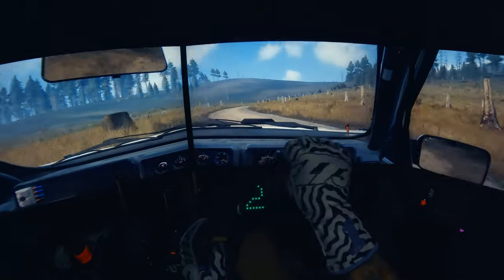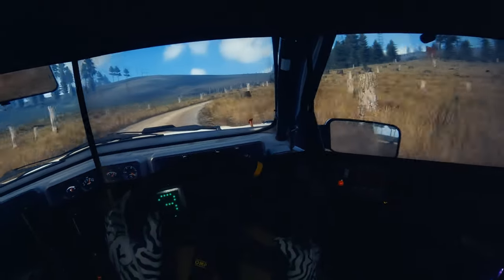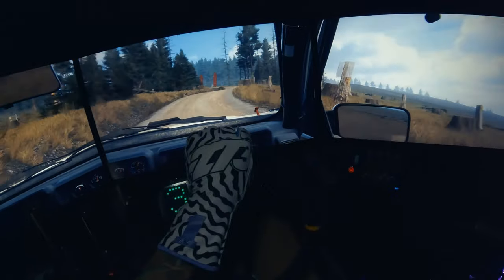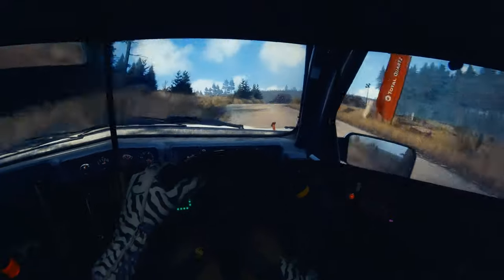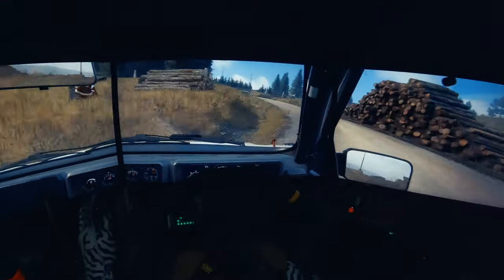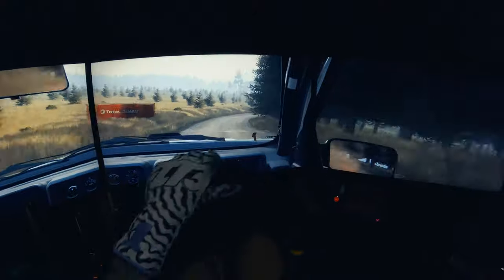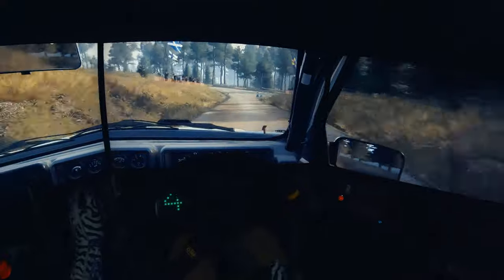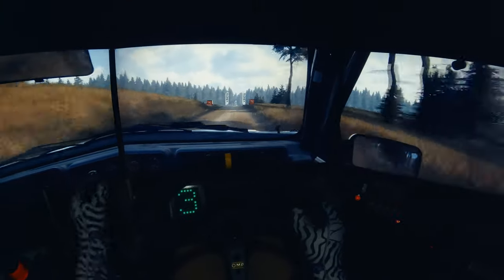dirt rally 2.0 gameplay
This is the first real bit of time I've given Dirt Rally 2 since purchasing triple screens. Triple screens isn't the seamless user friendly experience of Super Ultra wides but once you get it sorted it isn't bad. Dirt rally 2.0 doesn't have any true triple screen support, so I'm relying on NVidia's surround to get it looking right and although it isn't perfect it isn't bad neither.

0:00 - Intro
0:30 - getting into the flow of things
0:50 - Fast section!
1:25 - Getting a bit loose
1:55 - Square Left
2:50 - Nearly game over!

Thank you for taking the time to view my video.

Rig - Mixture of Aluminium profile

Pedals (I use older version)